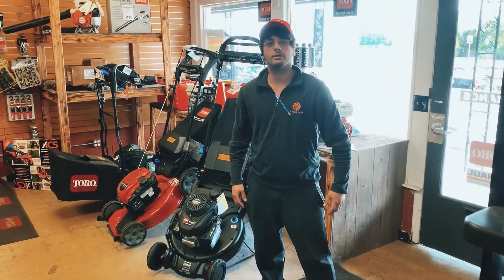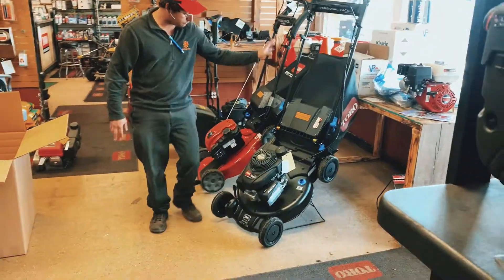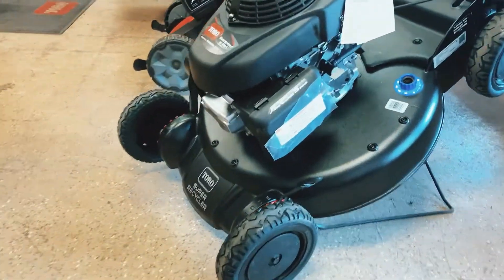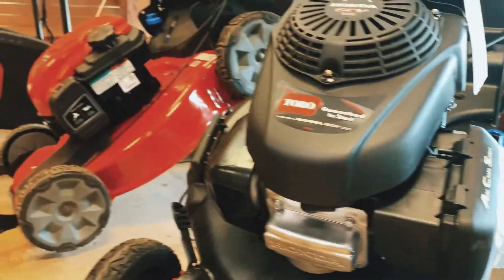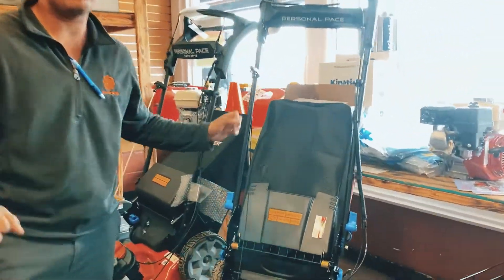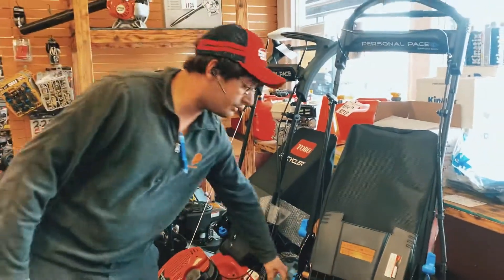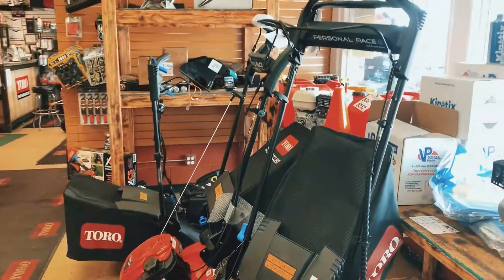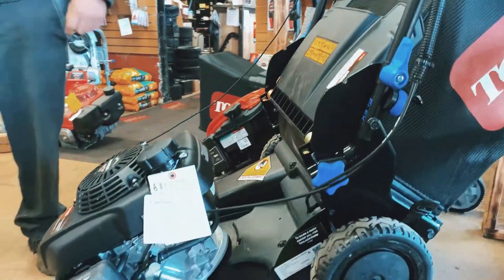NorthWest Lawn & Power Reviews 21382 Toro Super Recycler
Big Punch - Great power with a Honda® GCV 160cc OHC engine*.
Pick Your Pace - Personal Pace® senses and adjusts to your walking pace.
Next-Level Mowing - Fertilize as you mow with the Super Recycler®.
Durable Deck - Years of solid use with a rust-proof aluminum deck.